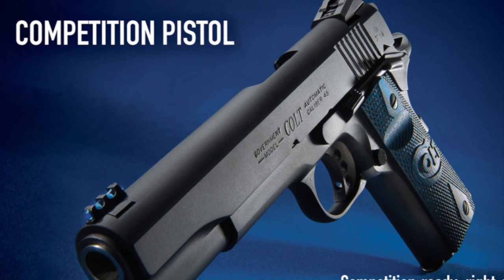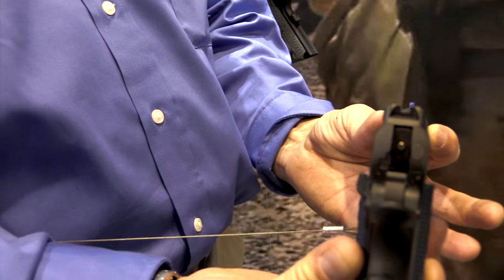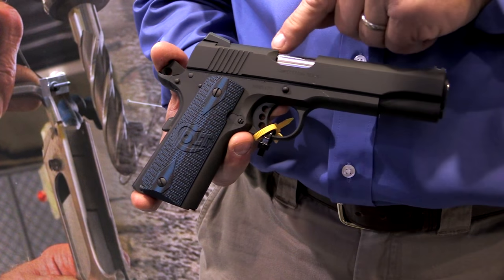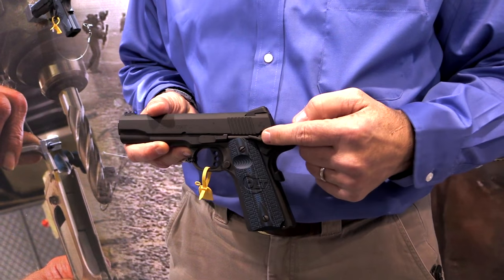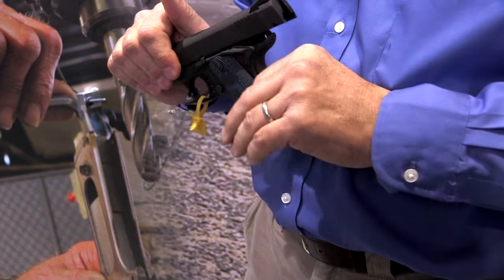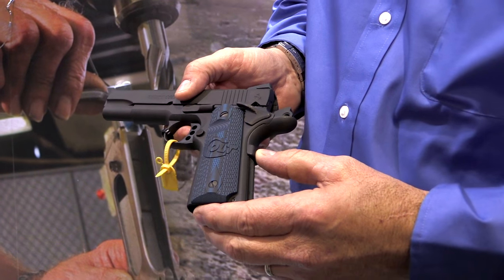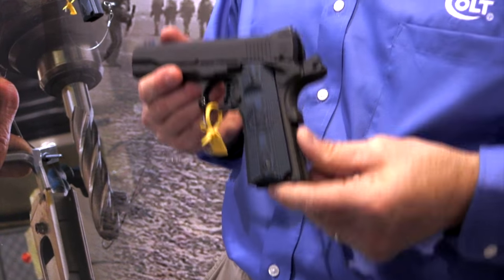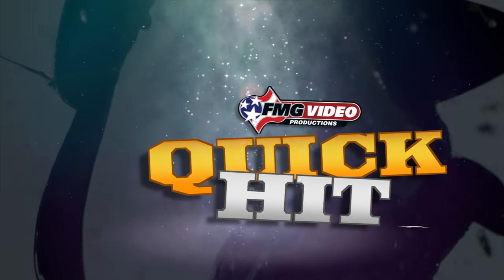Colt Competiton Pistol Is Race Ready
It's race ready, right out of the box in .45 or 9mm. Check out the unique features of the Colt Competition Pistol here.